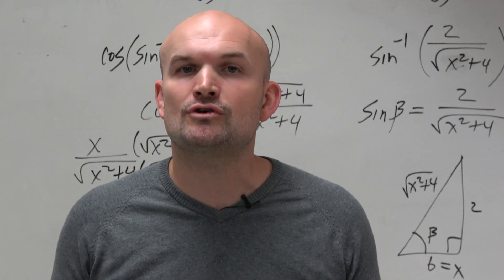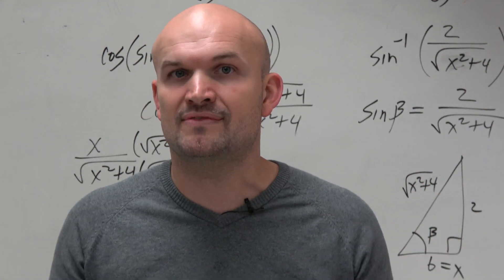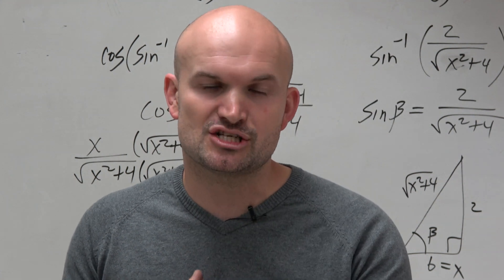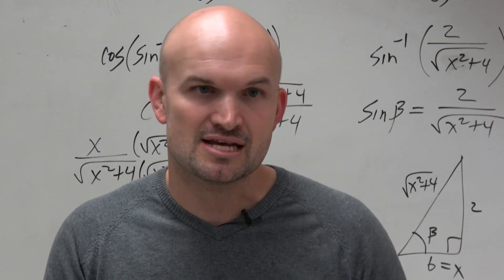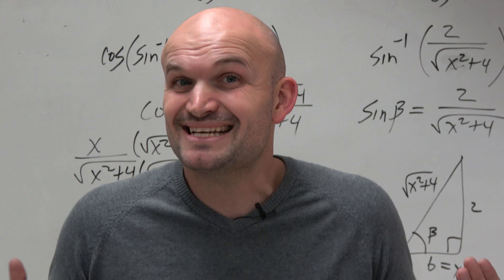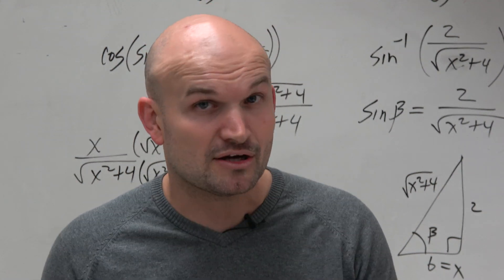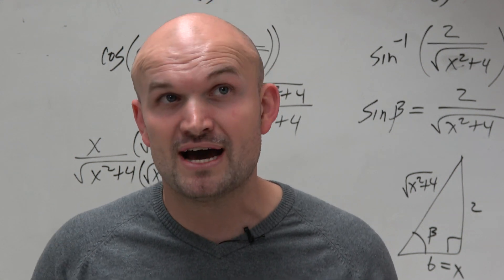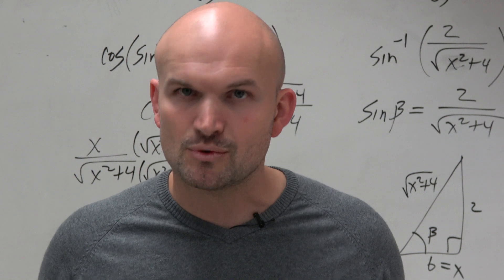Are You ready for your Semester Exam?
In this video I give you three tips to help you with your semester exam.  Eventhough I teach high school math, these tips can be applied to any class you are taking where there is an exam.